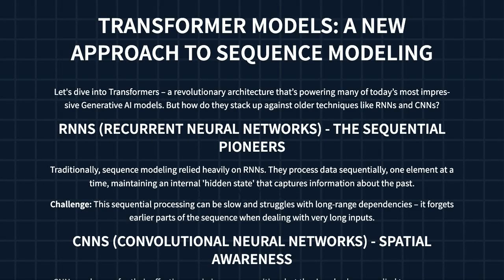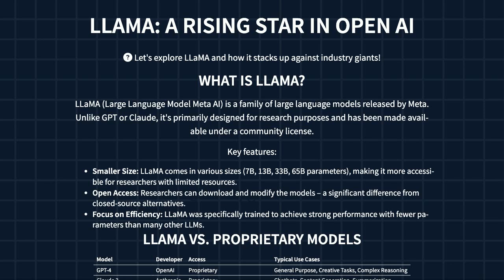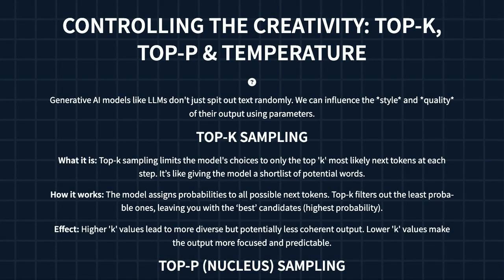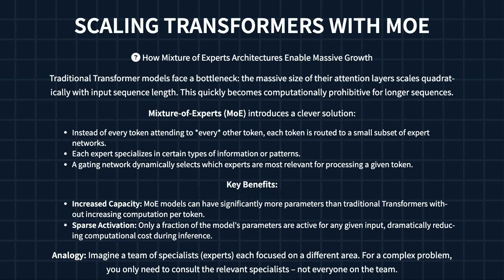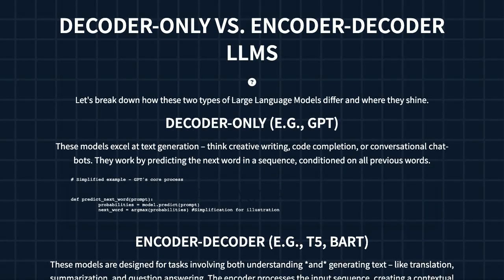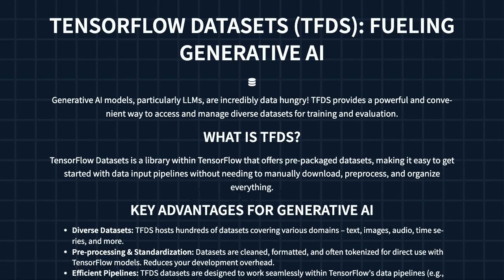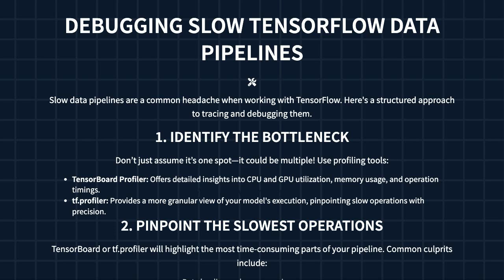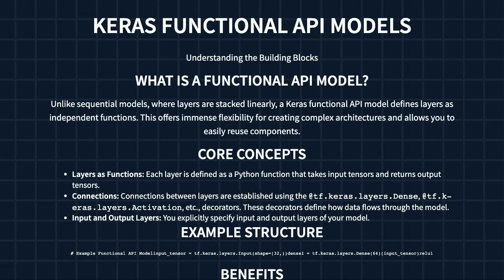Generative AI Explained Transformers GPT and LLMs Demystified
Generative AI is changing everything! These powerful models, like GPT and others, learn from massive amounts of data to create new text, images, and more.  Understanding how Transformers work unlocks the secrets behind their incredible abilities – it’s a fascinating field!